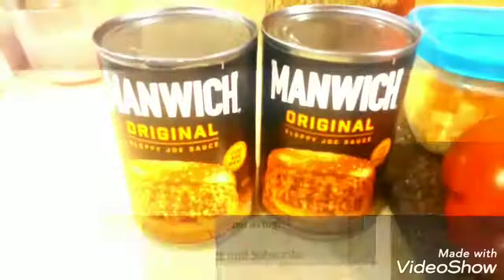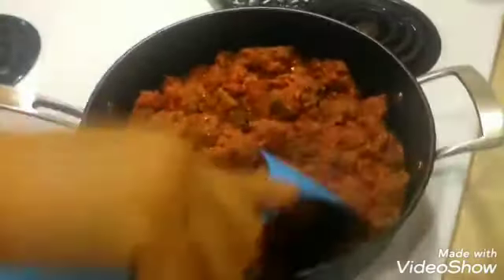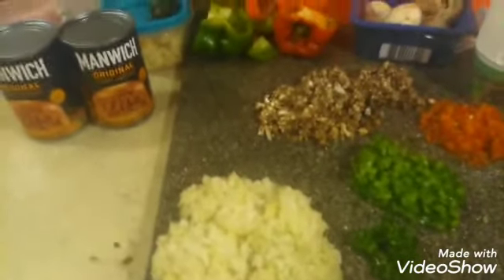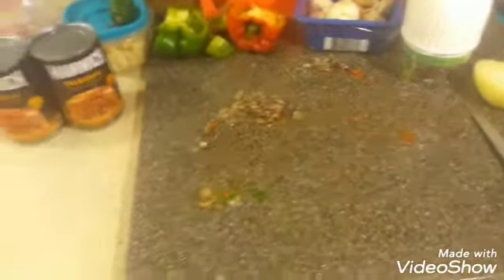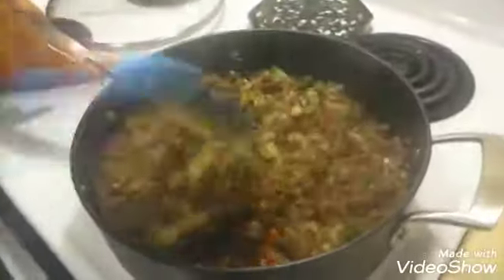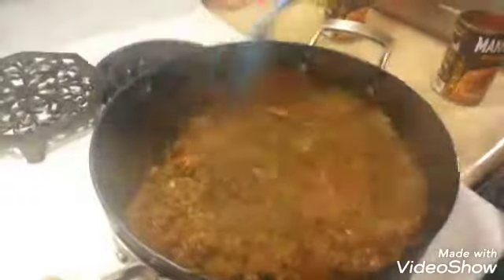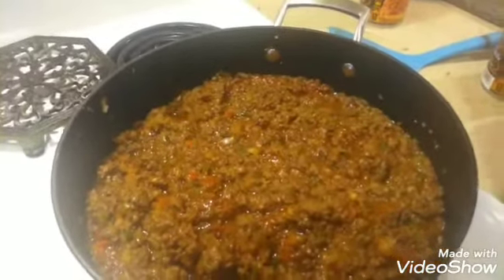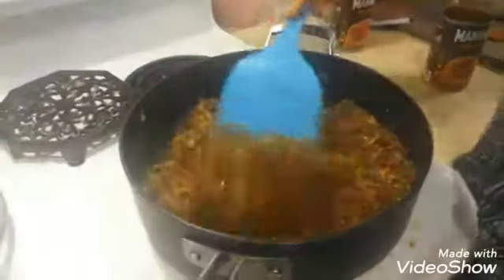Ultimate Sloppy Joe